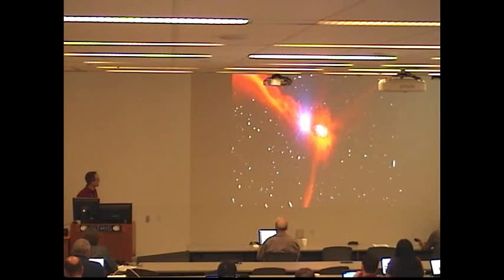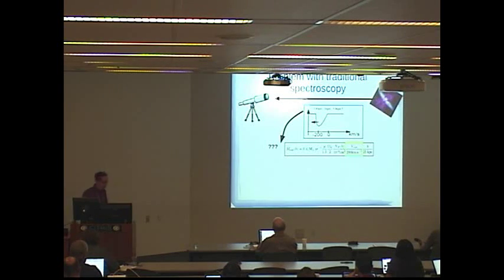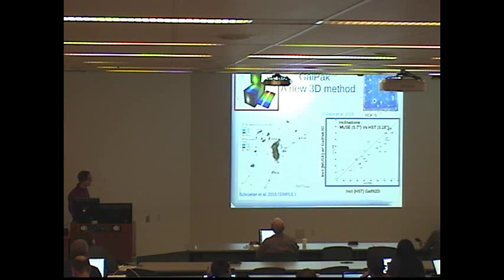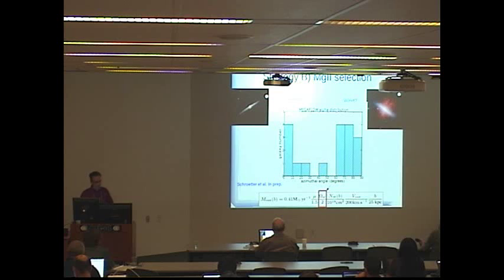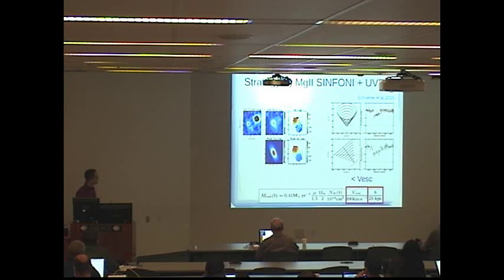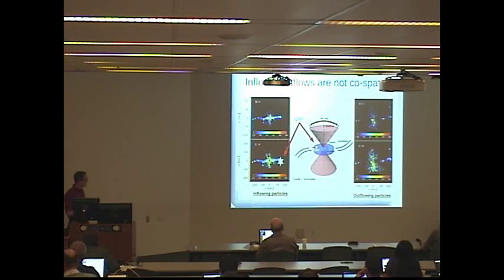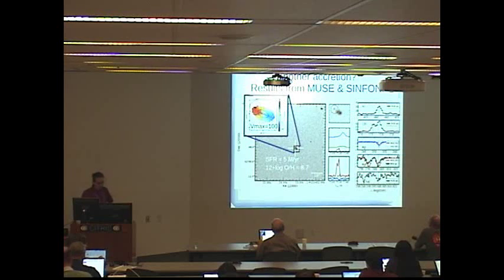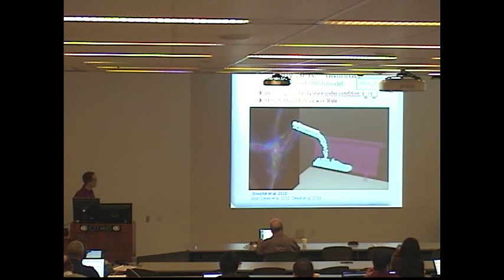The Role of Gas Flows in Regulating Star-formation - Nicolas Bouche